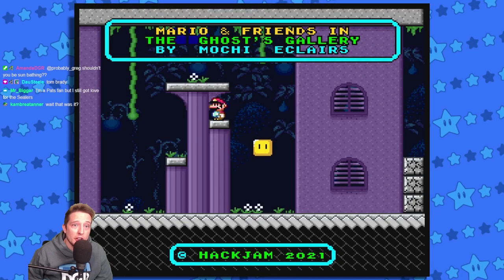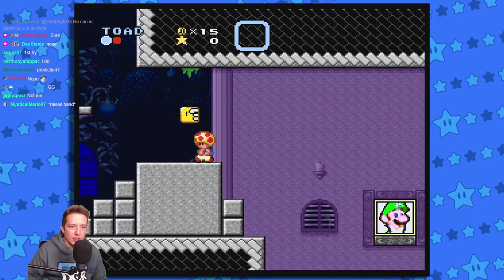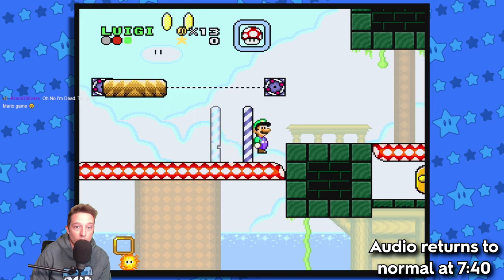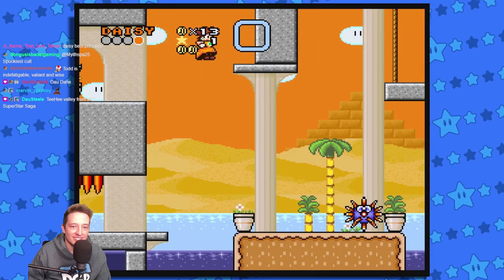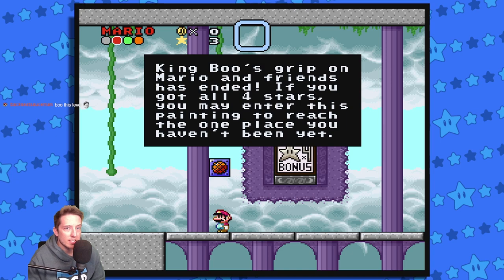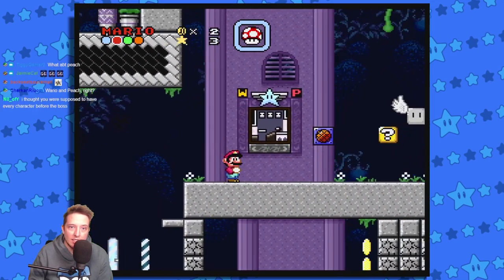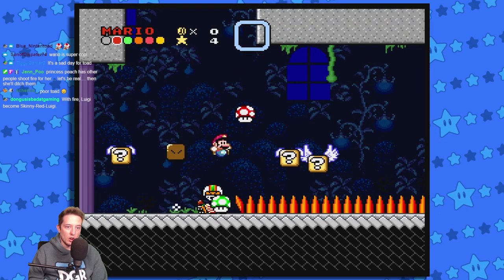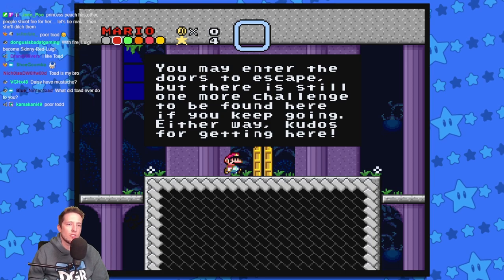Play As MARIO, PEACH, LUIGI, WARIO, and DAISY In This AWESOME Hack!!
Today we are checking out a new Super Mario World hack called "Mario and Friends in: The Ghost's Gallery" made by CircleFriendo, HamOfJustice, sio-kedelic! In this awesome hack, you get a chance to play as Mario, Luigi, Wario, Peach and Daisey - each with their own unique abilities that you can use to beat the levels!

Big thanks to Chris for editing this video!